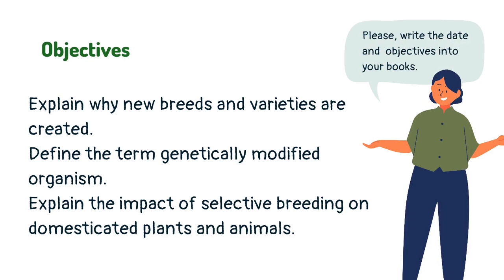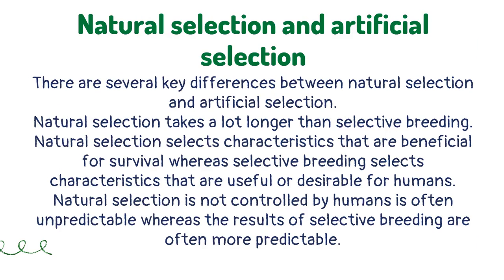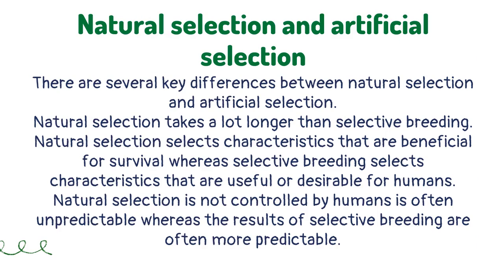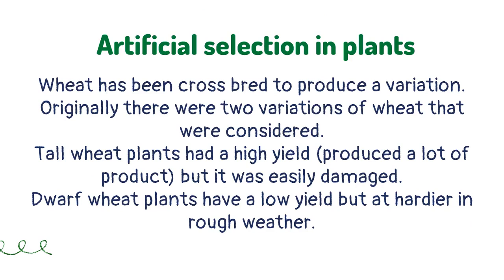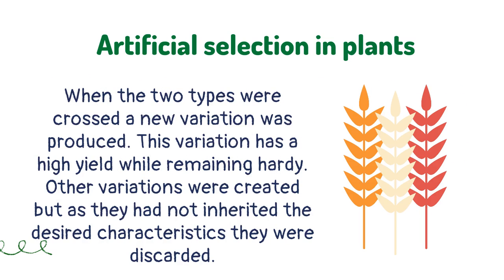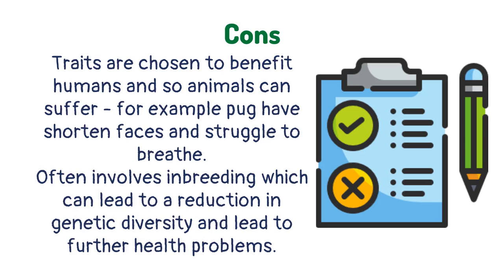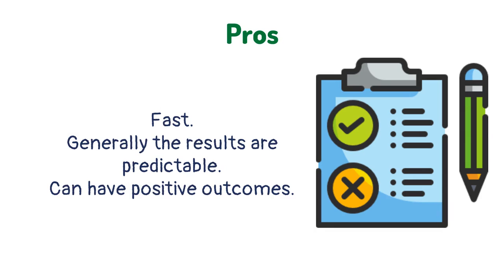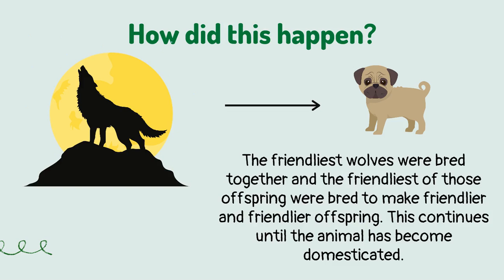Breeds and varieties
Learn about breeds & varieties, this is a brief lesson on the key points you will need to know for your GCSE